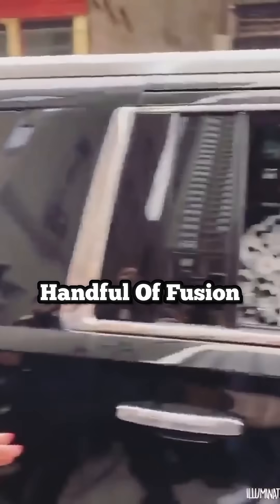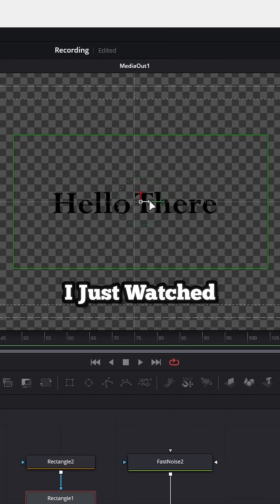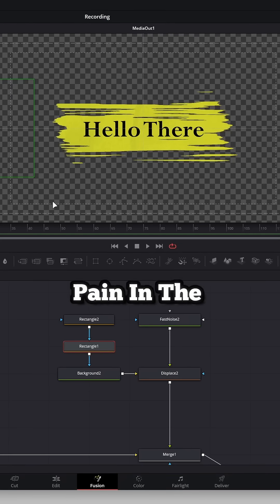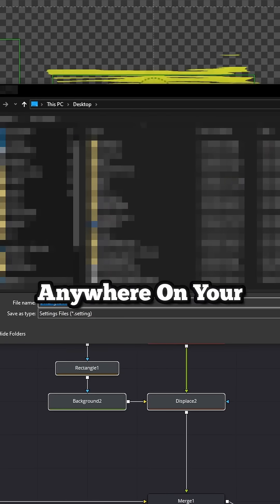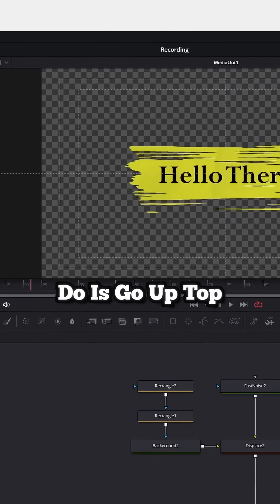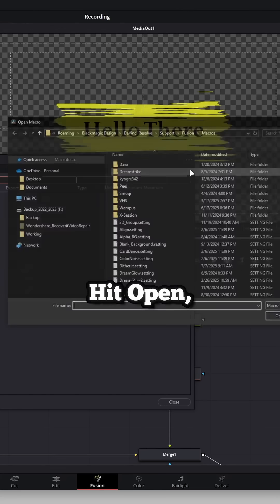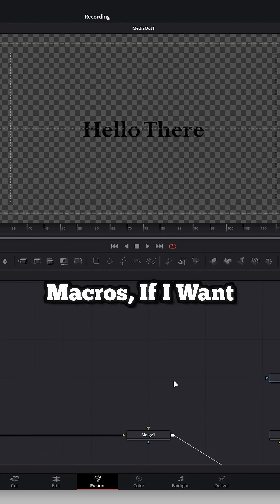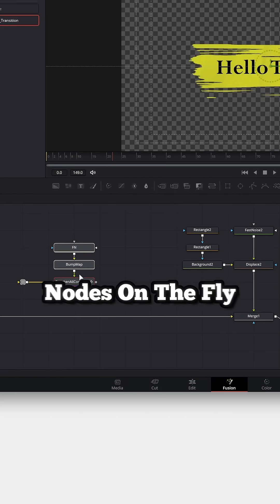Secret Trick in Fusion to Speed Up Your Workflow